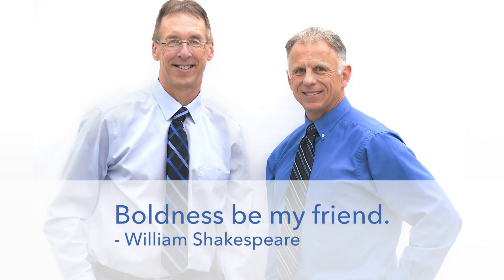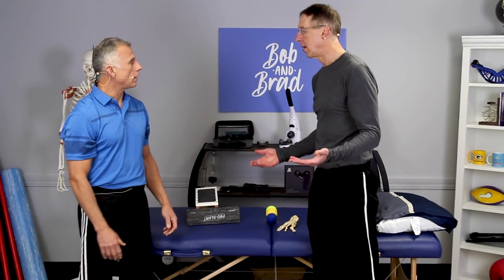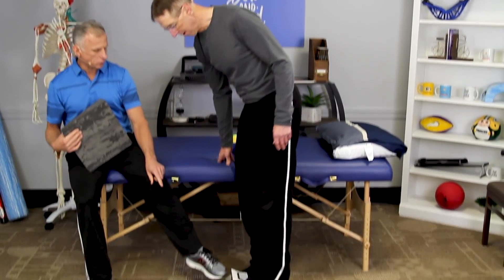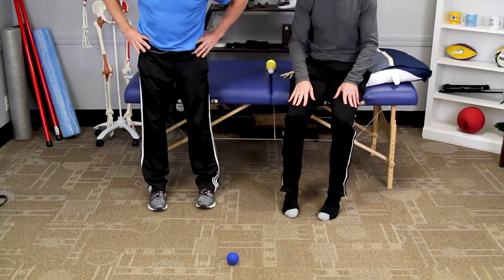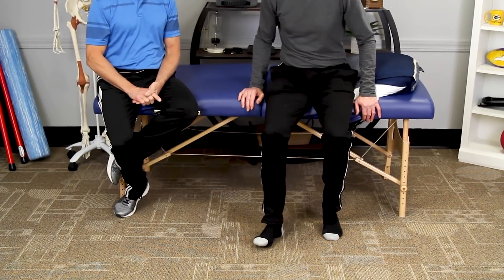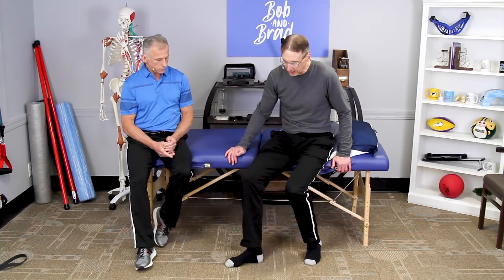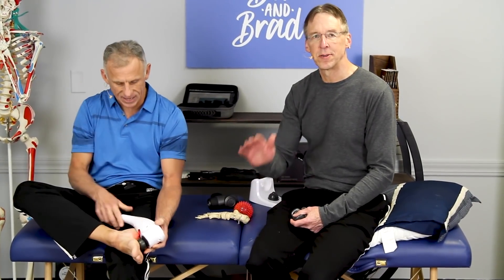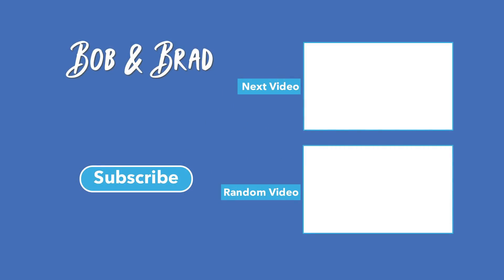5 Ways Your Walking is Causing Your Foot Pain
5 Ways Your Walking is Causing Your Foot Pain

Bob & Brad discuss 5 ways that your walking may be causing your foot pain.

***Update 2021*** We have launched our new Bob and Brad Foot Massager!!

Interested in learning more about the products mentioned in today's video:
1) OPTP Pro Slant

This week, we are giving away a Bob & Brad Handheld Massager!

Our videos offer the best "get fit, stay healthy, and pain-free" information directed toward people 0 to 101 years old. Physical Therapists Bob Schrupp and Brad Heineck have over 50 years of combined. We try to add a twist of our humor into each video in our quest to be the "Most Famous Physical Therapists on the Internet" In our opinion of course!!! Not only will these videos provide outstanding health information on treating yourself at home, we also do product reviews.

For our favorite products on Amazon click on this